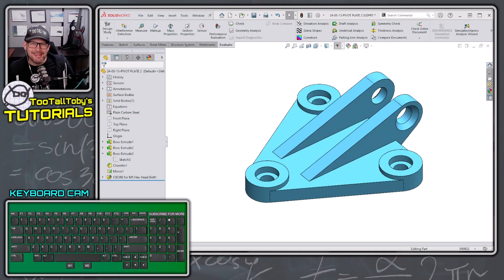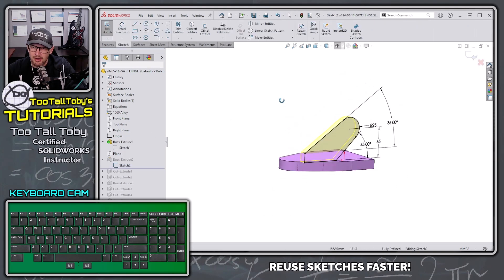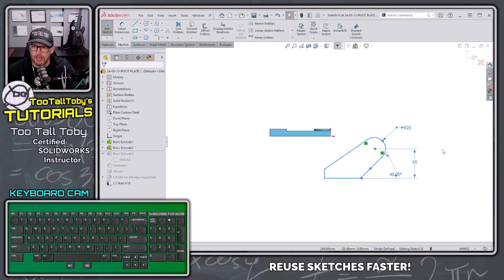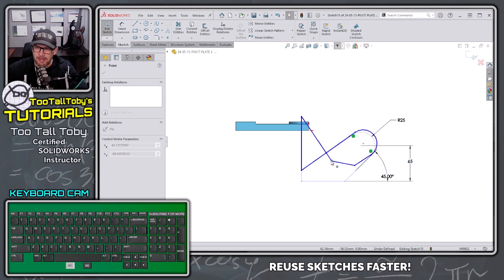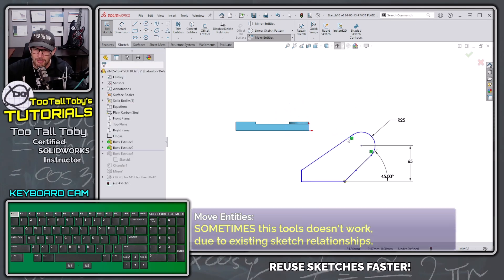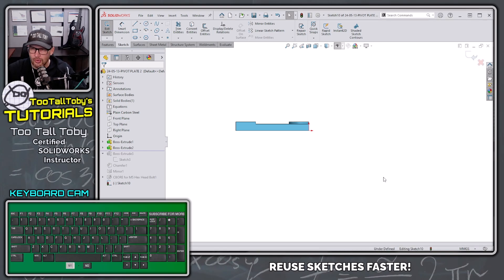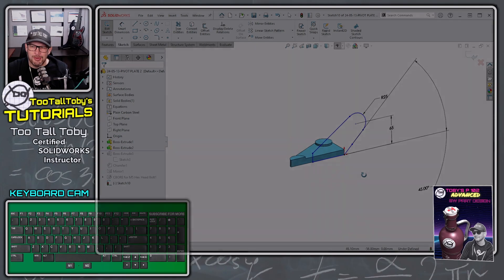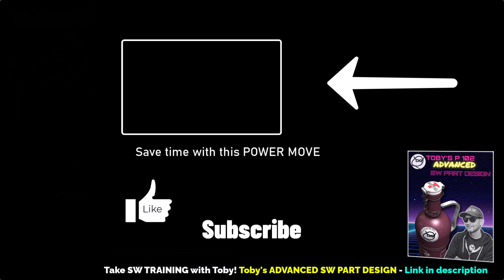TOP SECRET SOLIDWORKS tool to RE-USE sketches!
In today's power move solidworks expert tootalltoby shares some tips and tricks on how to COPY and PASTE a sketch while locking in a sketch relationship